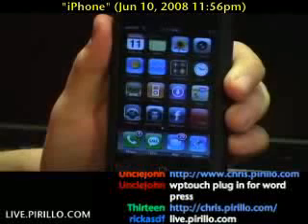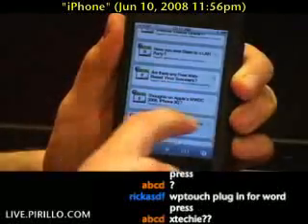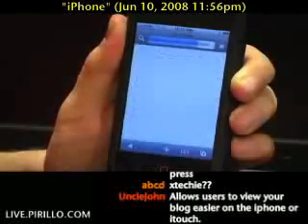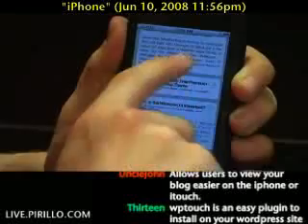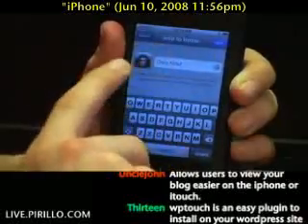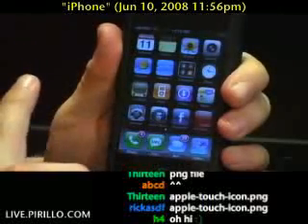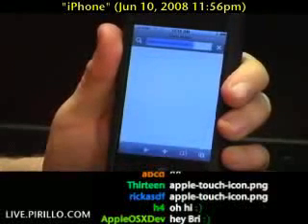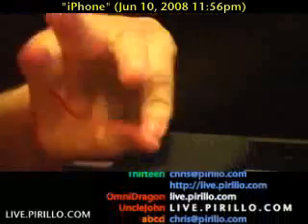How to Make an iPhone Web Site and Icon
- Yes, I have an iPhone. If you look closely, you can see my little Chris icon on there. It's also on my home screen. When I tap it, it opens my blog. When you open my blog on your iPhone, it's going to look a lot different than it would on a browser. That's due to a plugin I am running in WordPress. Blog post /2008/06/11/how-to-make-an-iphone-web-site-and-icon/